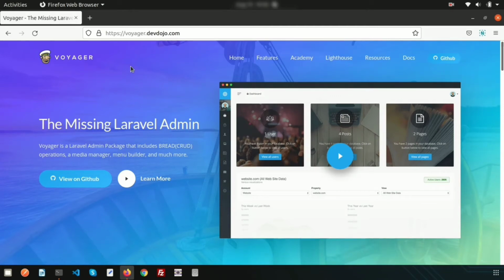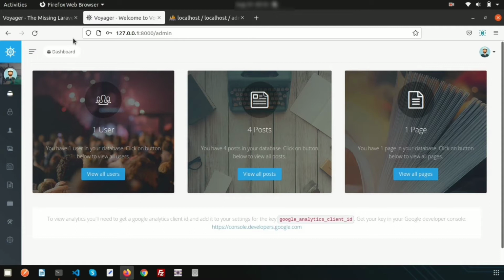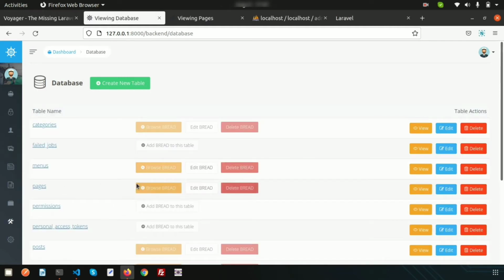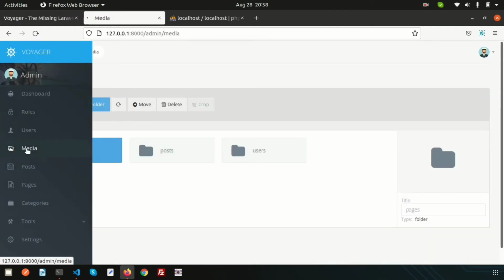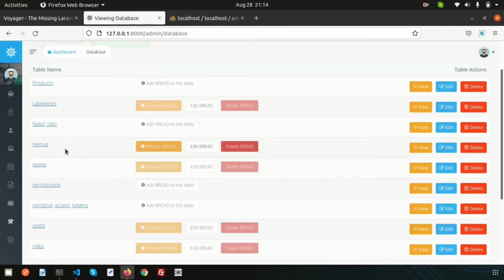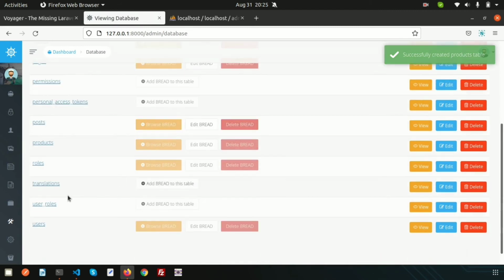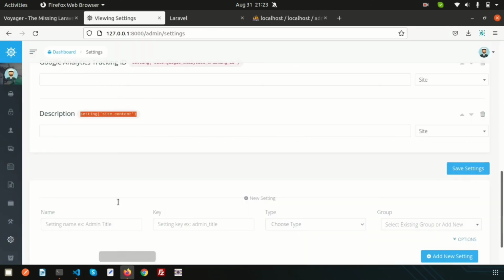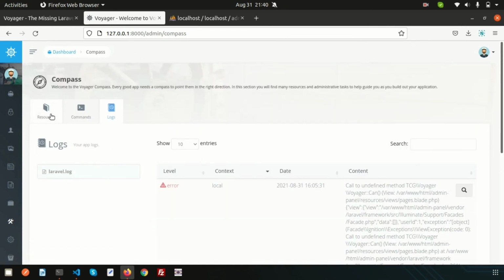Laravel Admin Panel Full Course | Voyager Admin Panel | Laravel Tutorial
Laravel Admin Panel | Laravel admin dashboard | Voyager Admin Panel | Laravel Tutorial | Laravel 8

In this video we will going to learn use of voyager laravel package. This is an awesome package. video steps:
00:00 Overview
02:20 Installation
07:25 Login as backend admin
09:28 Configuration
15:40 Routing
21:30 menu Manager
28:12 Media Manager
34:40 Database Manager
38:29 BREAD Builder / CRUD Creation
46:05 Build Database Relation
51:47 Setting
58:08 Role and Permission
01:04:27 Compass

For more details follow voyager.devdojo.com document.